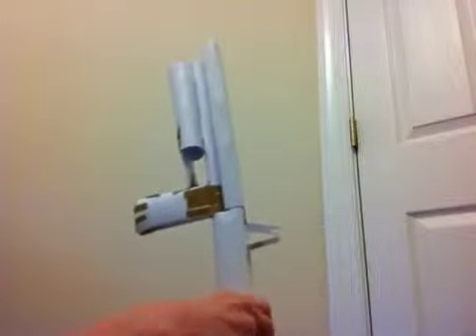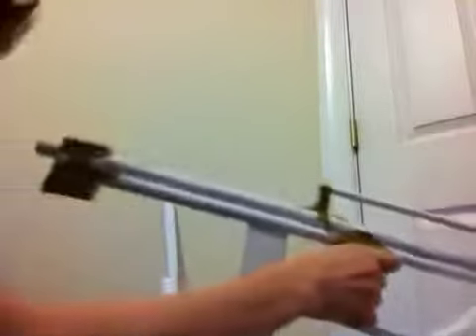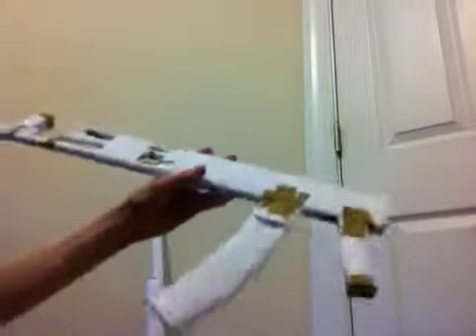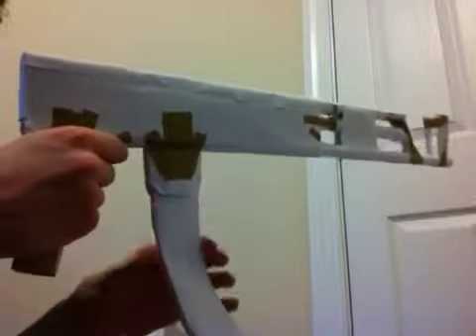ALL my paper guns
Here it goes:
Sniper rifle, famas, rpg, aa-12, mac, western 6-shooters, tec 9, mp5 or mp5k, pump action shotgun, ak-47.

Comment on which ones u want tutorials on.